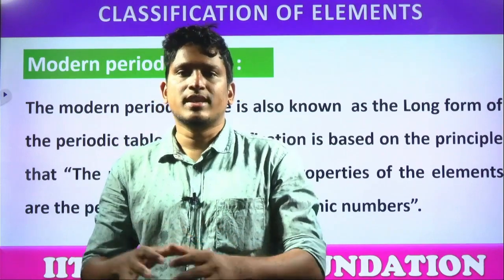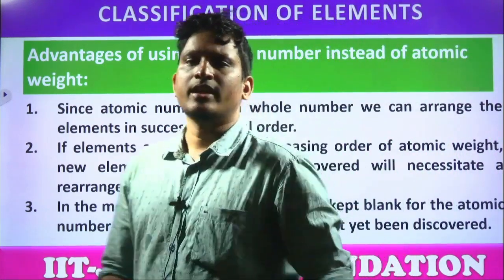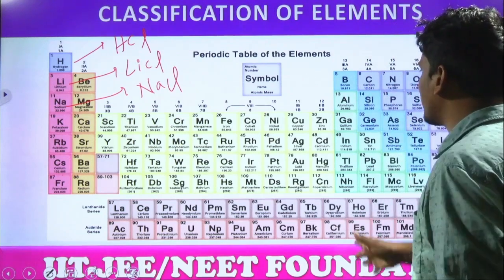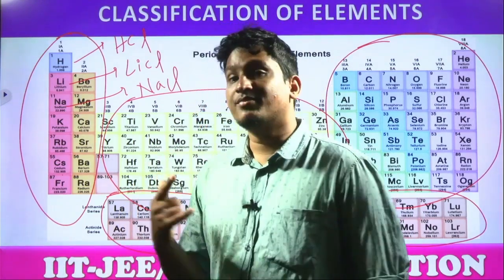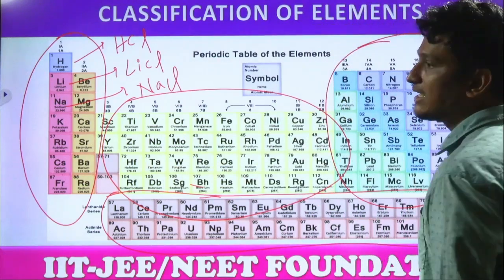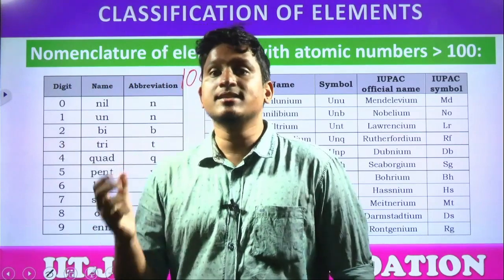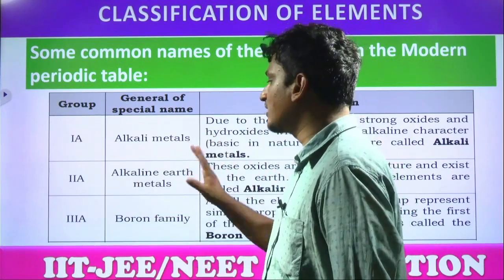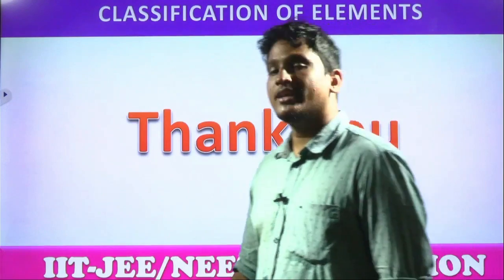7th// TOP// CHEMISTRY// CLASSIFICATION OF ELEMENTS PART - 2